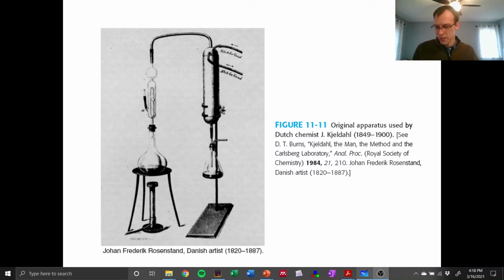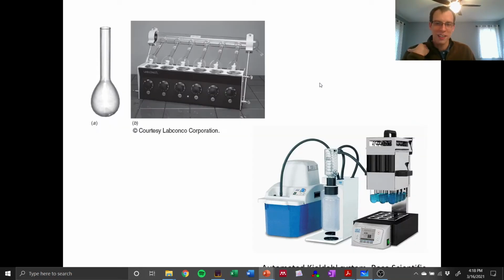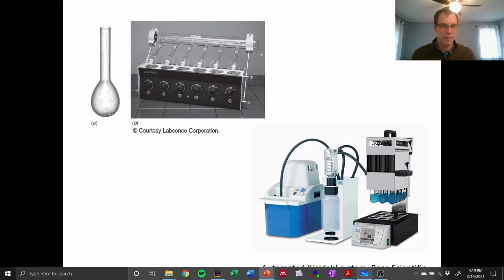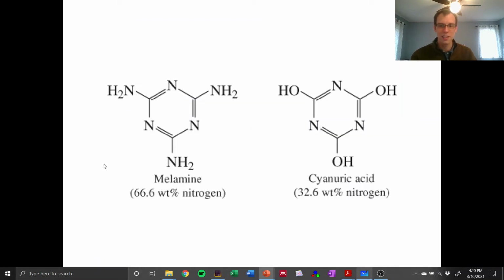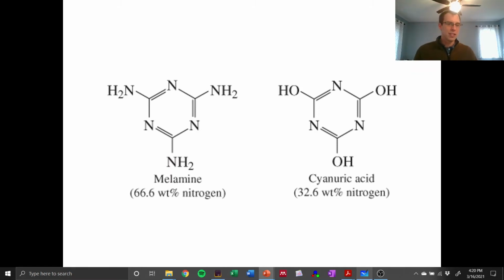Chapter 11: Melamine in Food | CHM 214 | 116